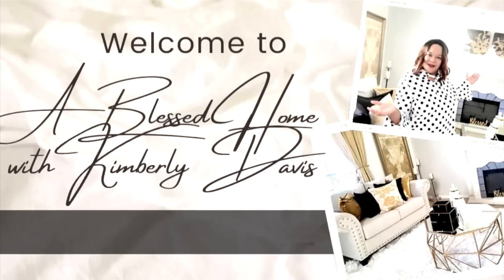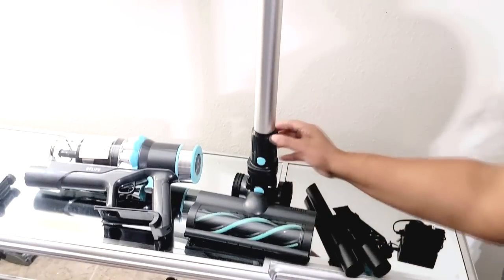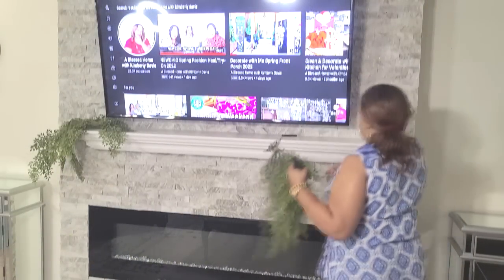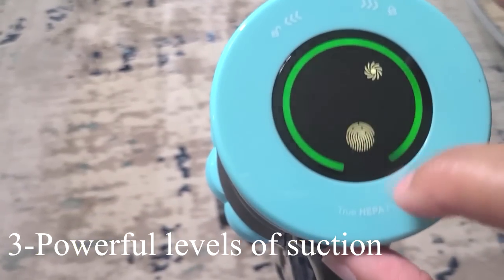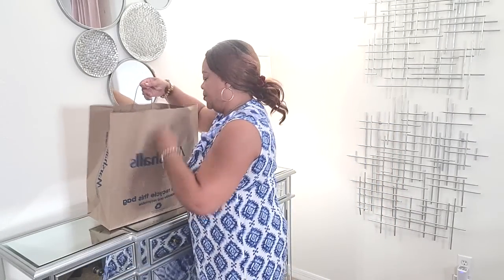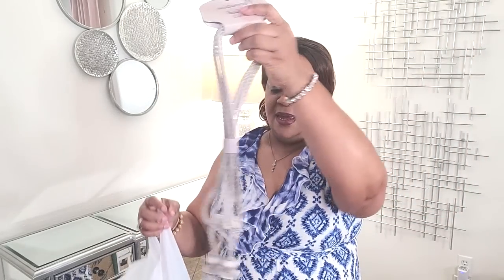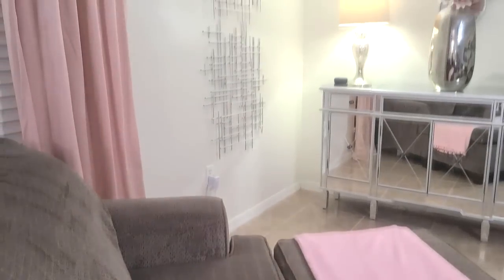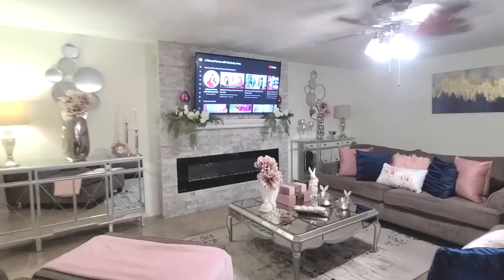Clean & Decorate with Me: My Family Room Spring 2022 || Belife Cordless Vac || Small Shopping Haul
Belife Cordless Vacuum Cleaner, Stick Vacuum with 25Kpa Powerful Suction, 380W Brushless Motor
Song: Come Gimme Love
Artist: King Sis